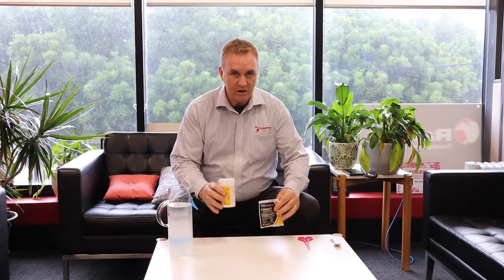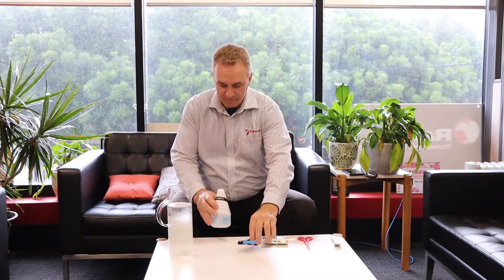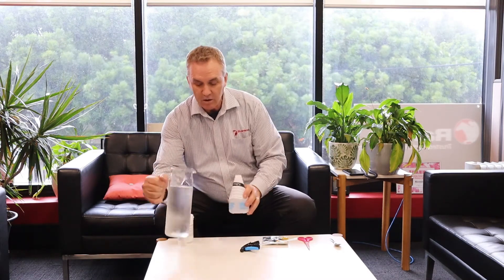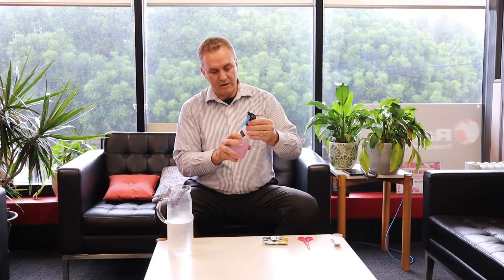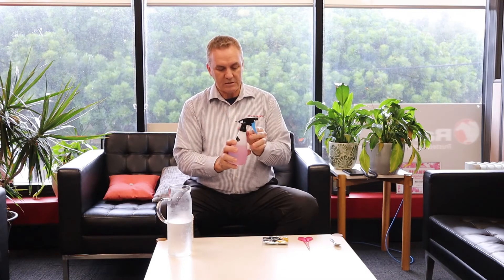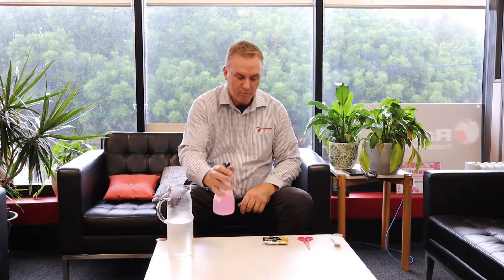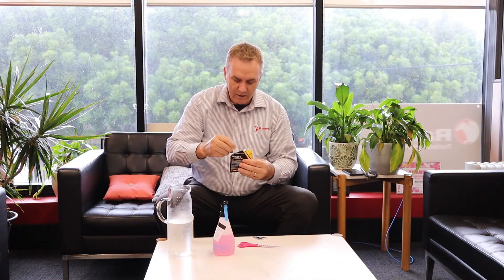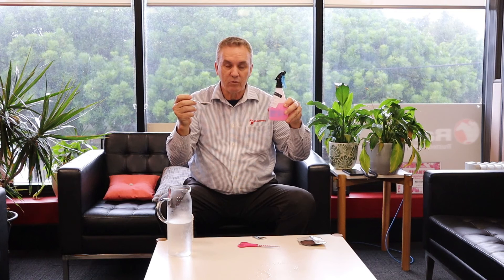How to dilute and use Virkon S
• Virkon S is effective again Corona Viruses
• Easy and safe to use a 5-gram tablet in 500 ml of water in a spray bottle is effective for one week.
• Spray on surfaces and equipment for effective pathogen control.
• With drinking and feeding equipment, leather, leads, harnesses, saddles, metal drinking and feeding bowls rinse off with fresh water after 10 minutes.
• For soaking items such as horse rugs and saddlecloths soak for 10 minutes then rinse with fresh water.
• There is no need to rinse Virkon S off concrete, wood, glass, fibreglass, plastics, rubber or ropes.